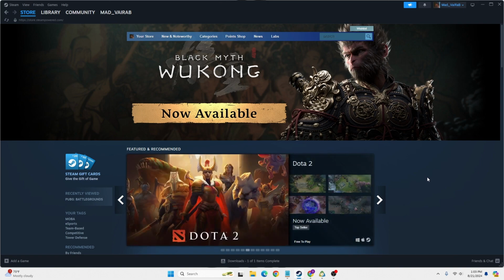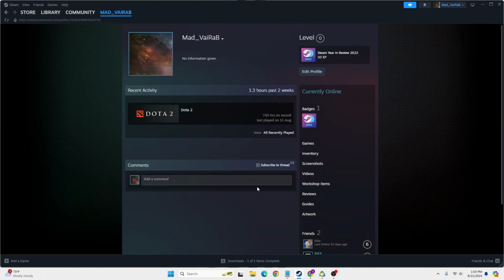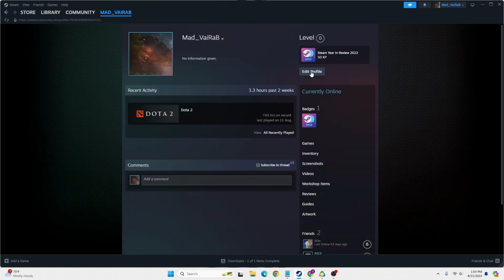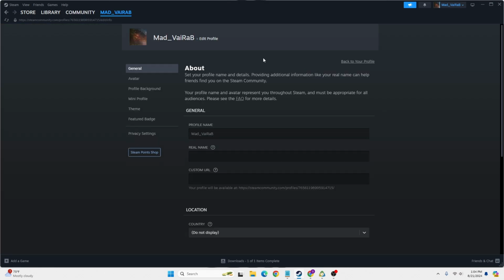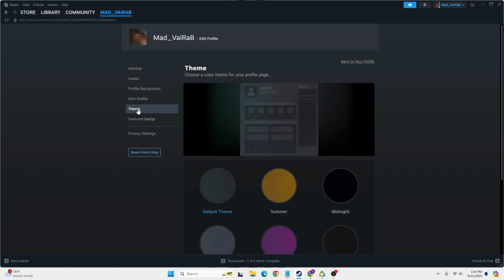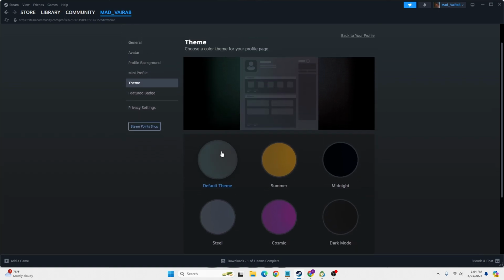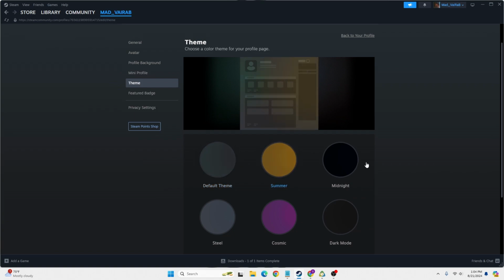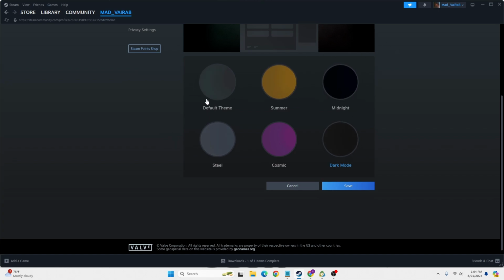How to Change Theme on Steam Profile 2024?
How to Change Theme on Steam Profile 2024? | TutorialGuru

Looking to customize your Steam profile with a new theme in 2024? TutorialGuru has got you covered! This step-by-step guide will show you how to change the theme on your Steam profile, adding a personal touch to your gaming experience. Make your profile stand out with the perfect theme in just a few simple steps.